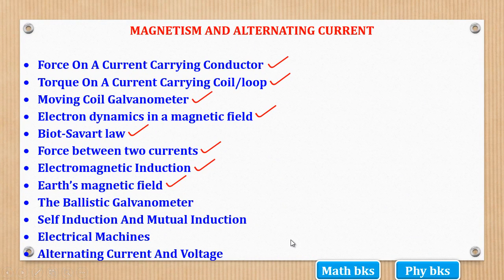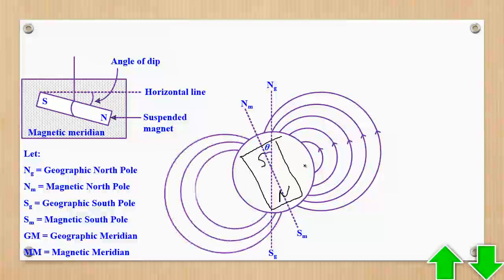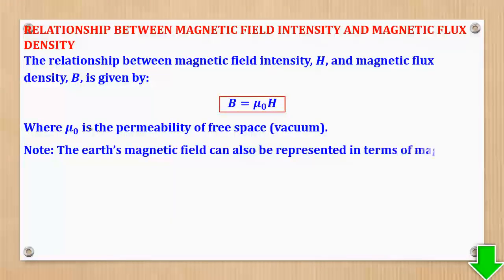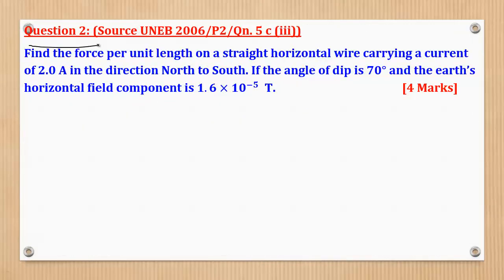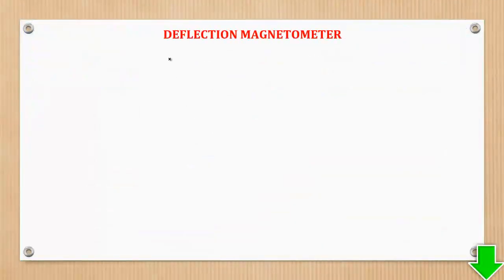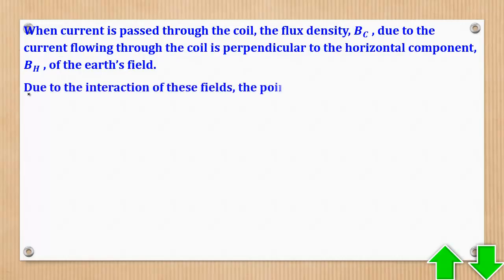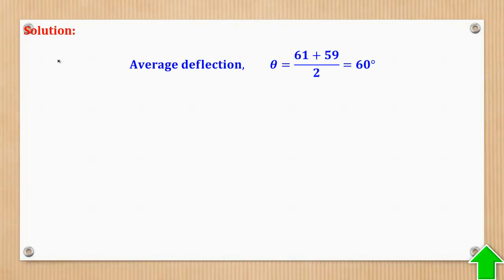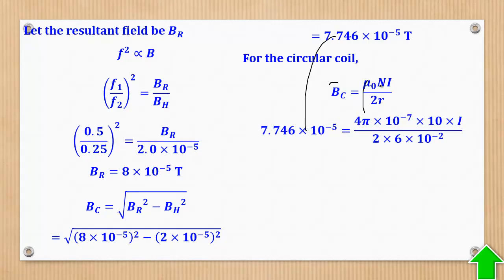008 – ALEVEL PHYSICS PAPER 2 | MAGNETISM & AC | SPECIFICATIONS OF THE EARTH’S MAGNETIC FIELD | 510/2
In this video, I take you through magnetism calculations on the earth’s magnetic field specifications. These include:
-Angle of dip.
-Earth’s magnetic field intensity.
-Earth’s magnetic flux density.
-Deflection magnetometer and tangent galvanometer.